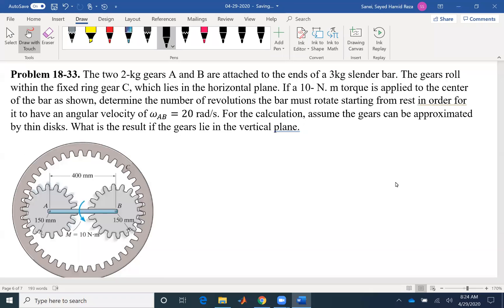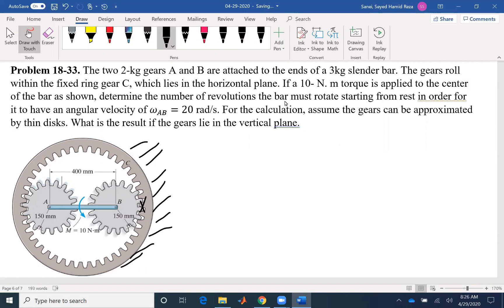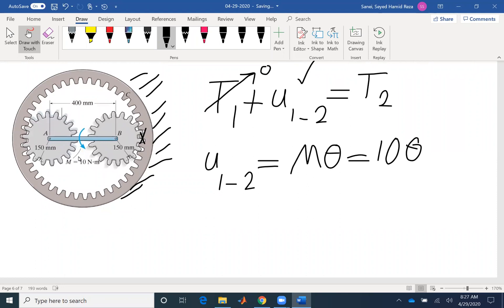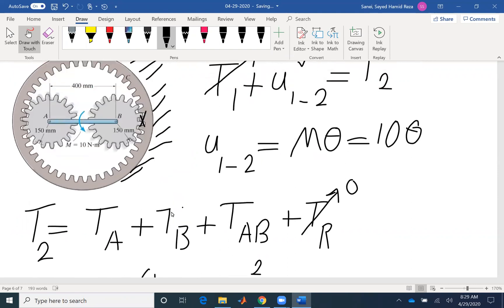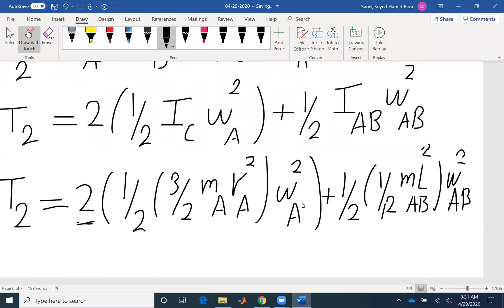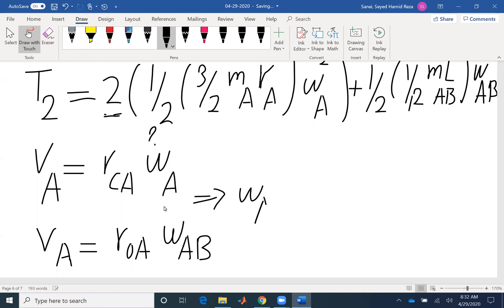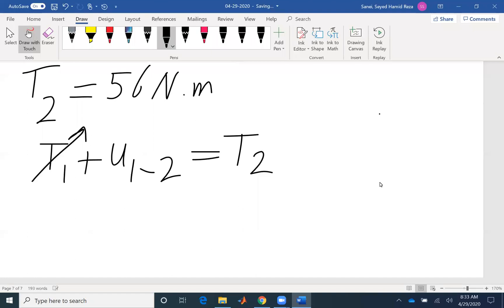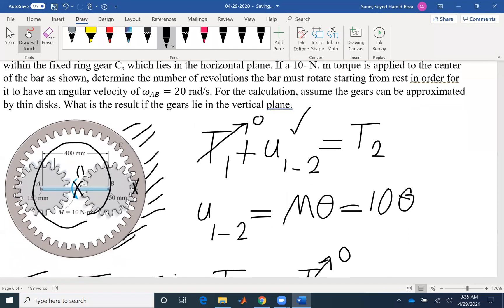Dynamics Example 8-33: Work and Energy problem for a planetary gear system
If only conservative forces apply on the system, the work and energy equation can be simplified to conservation of energy equation. All the problems that can be solved using conservation of energy can also be solved using work and energy method but not the other way round. We have two types of potential energy, elastic potential energy stored by an elastic spring and gravitational potential energy due to change in height.

Problem Statement: Problem 18-33. The two 2-kg gears A and B are attached to the ends of a 3kg slender bar. The gears roll within the fixed ring gear C, which lies in the horizontal plane. If a 10- N. m torque is applied to the center of the bar as shown, determine the number of revolutions the bar must rotate starting from rest in order for it to have an angular velocity of ω_AB=20 rad/s. For the calculation, assume the gears can be approximated by thin disks.